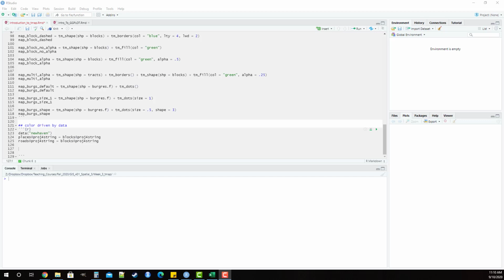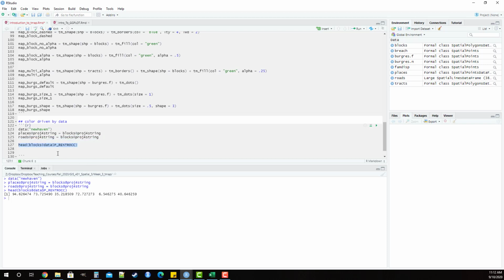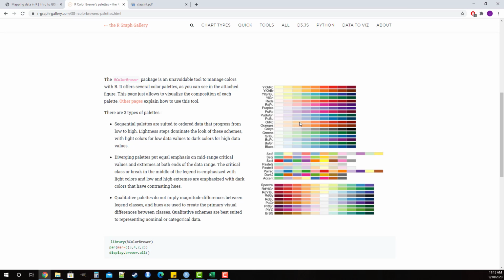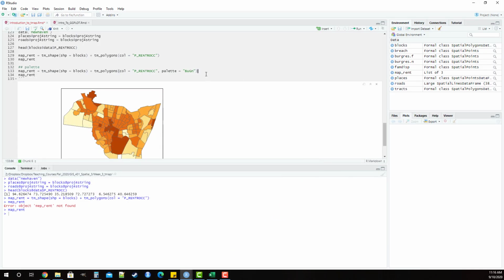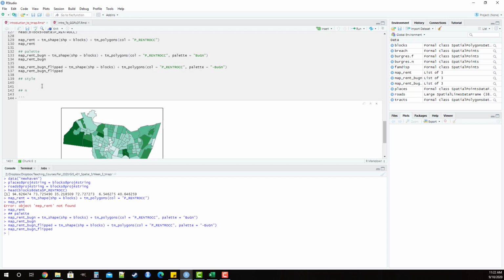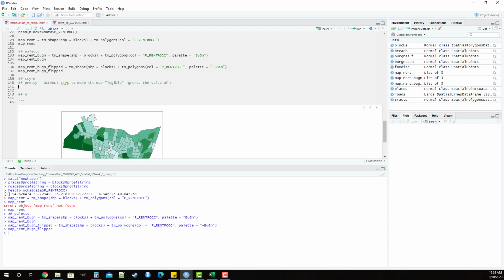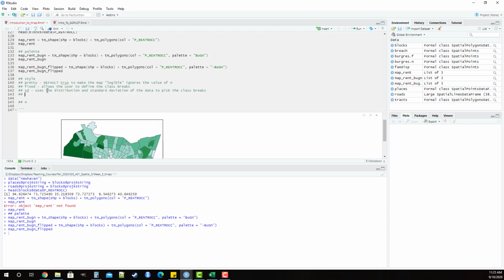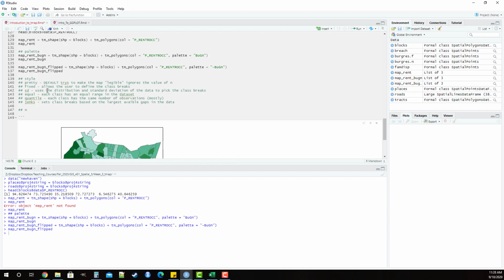tmap choropleth map